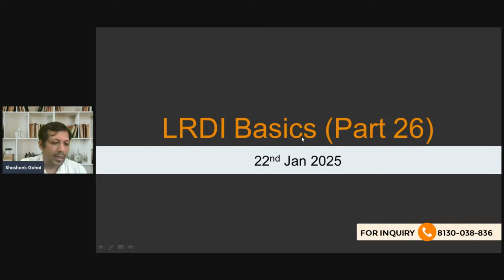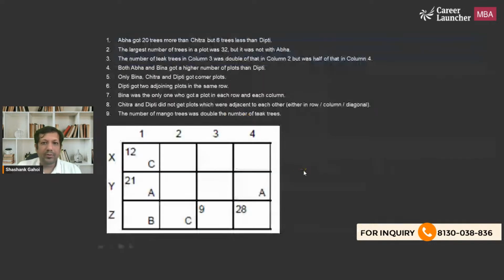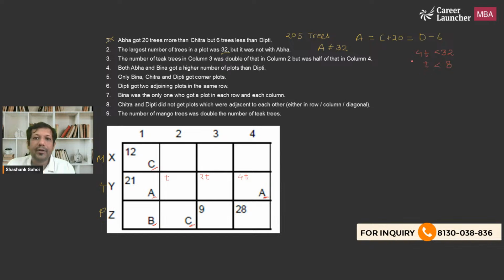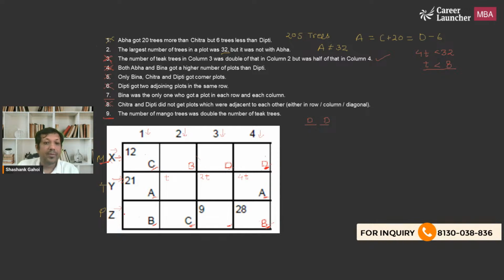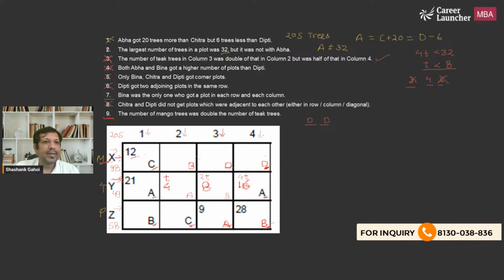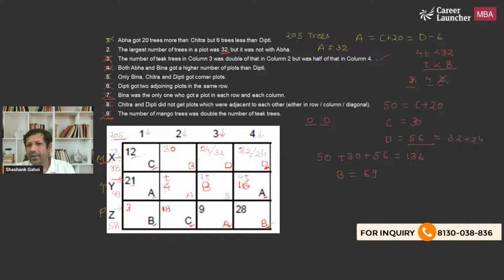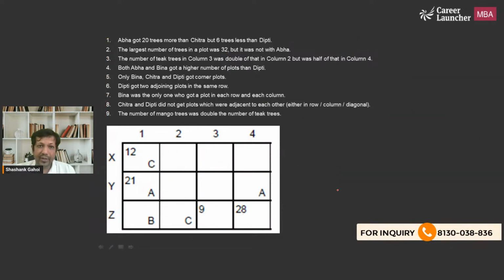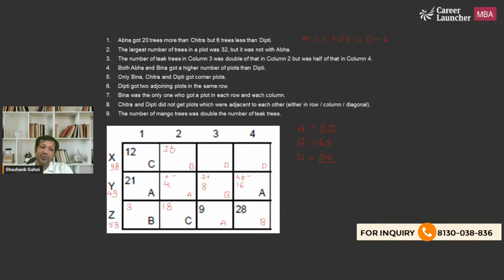CAT 2026 LRDI Basics | Most Important DILR Sets | Road to IIM - Part 26